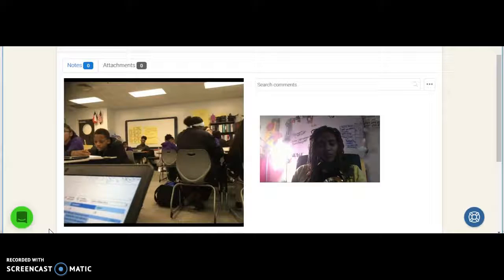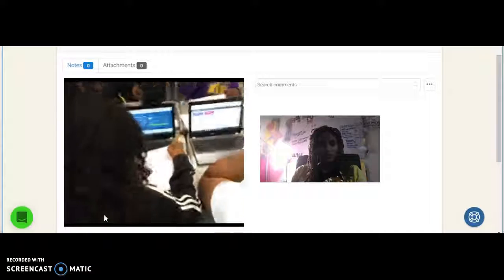20181129 - WeRMath Spotlight Data Round Up Allison (ET)